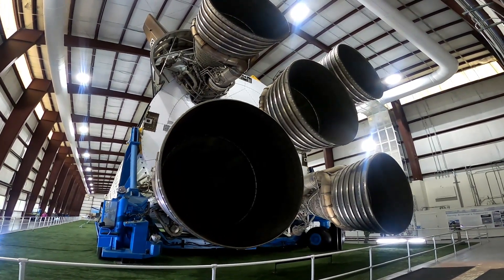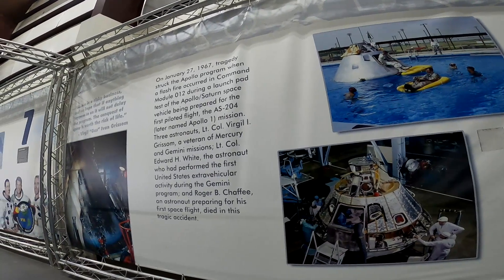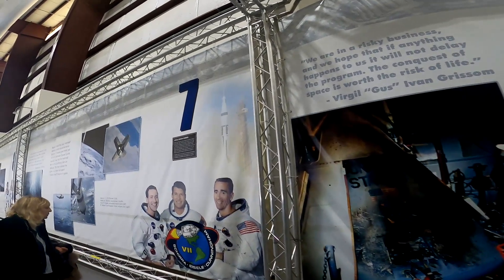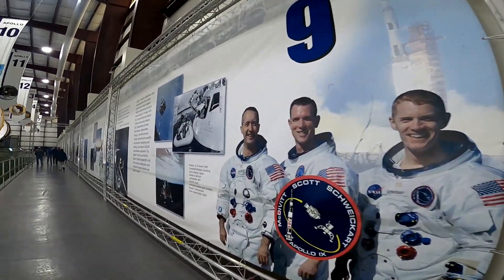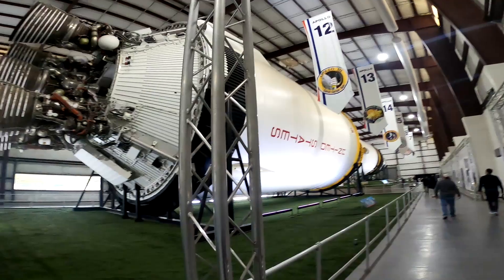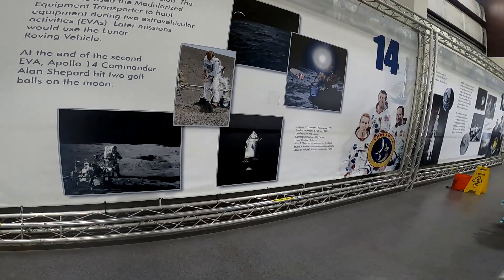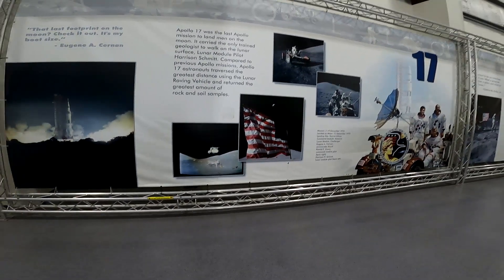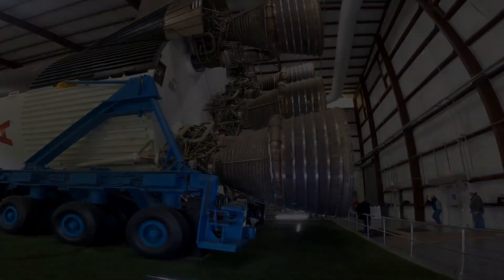From Test Flights to Moon Landings: The Full Apollo Wall Inside NASA Houston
Explore the Apollo missions, including the uncrewed test flights, through plaques, patches, and Saturn V exhibits at NASA’s George W.S. Abbey Rocket Park. Learn about Apollo 1 to Apollo 17 in this immersive visit.